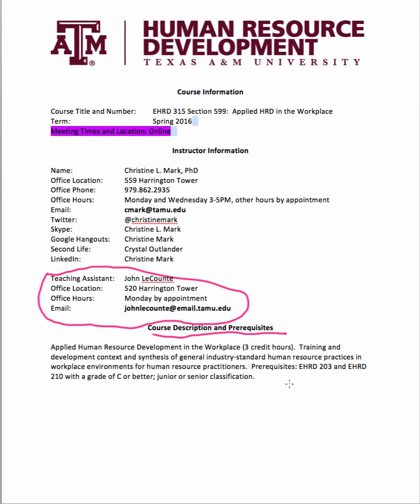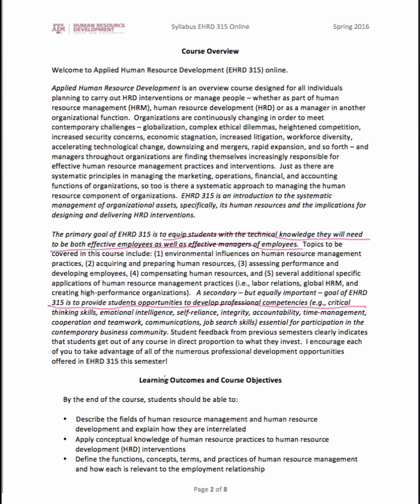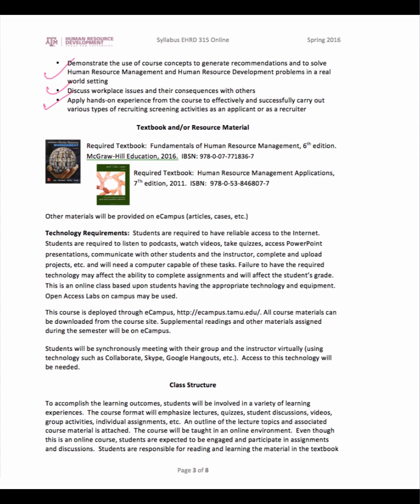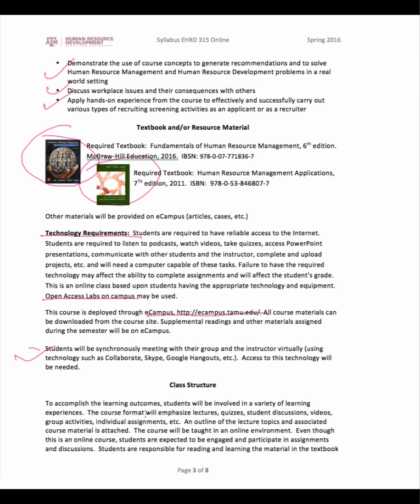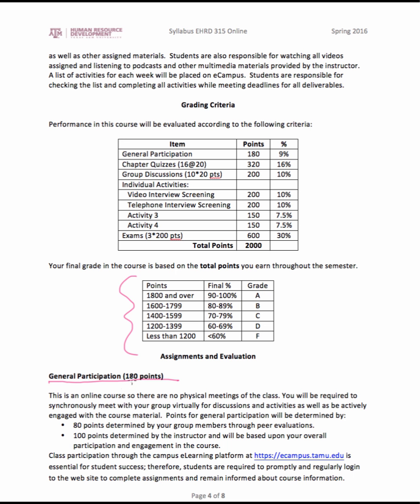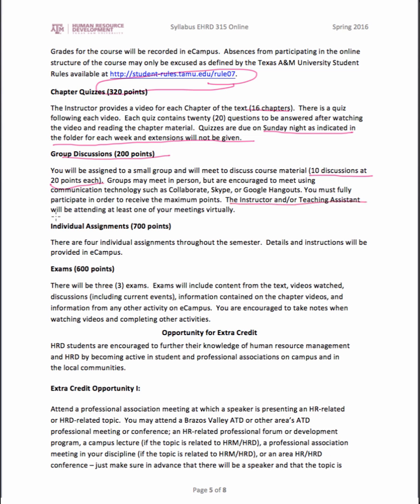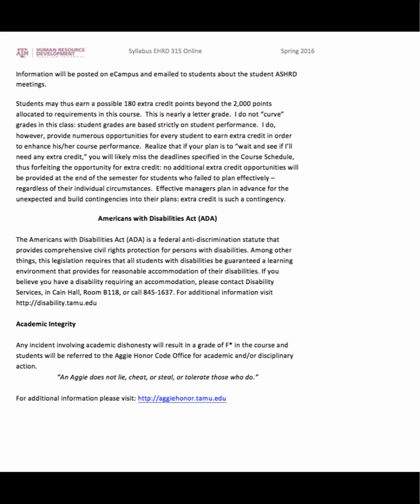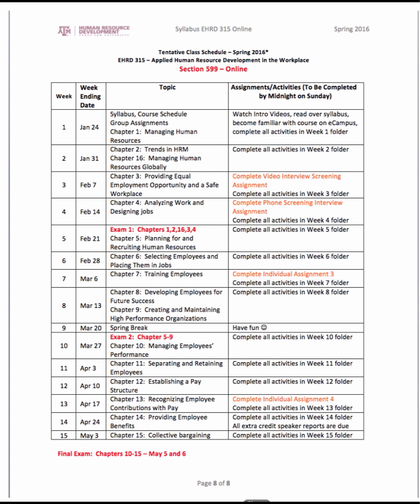EHRD 315 Syllabus Video Spring 2016